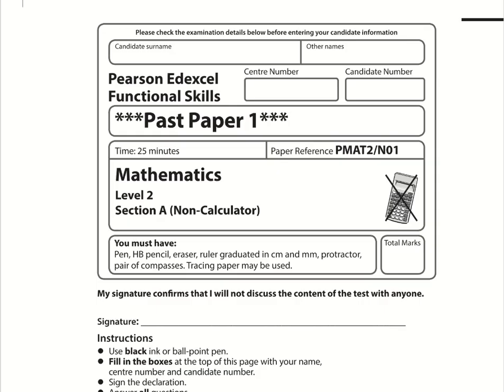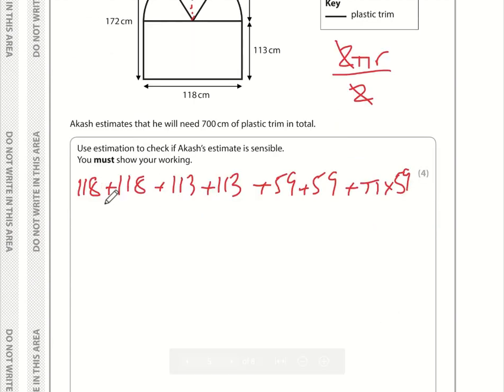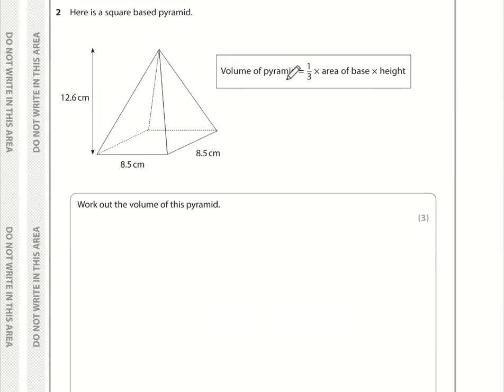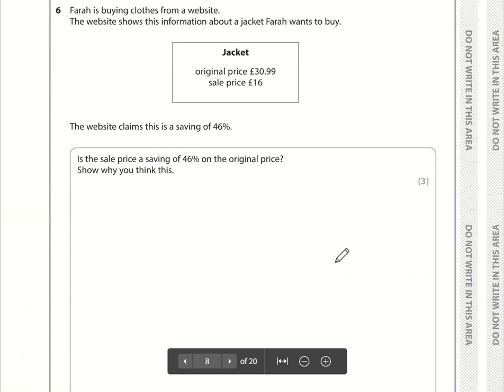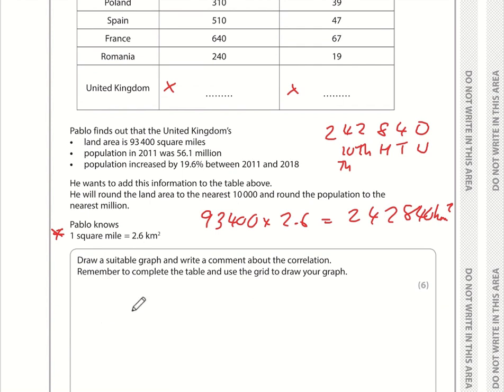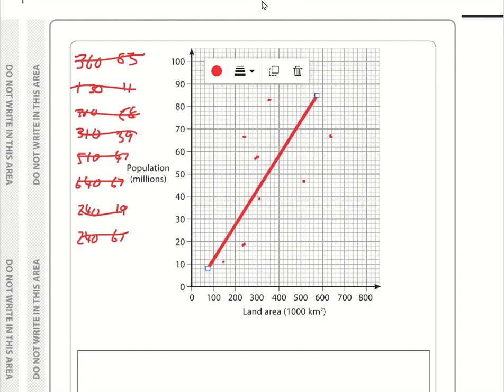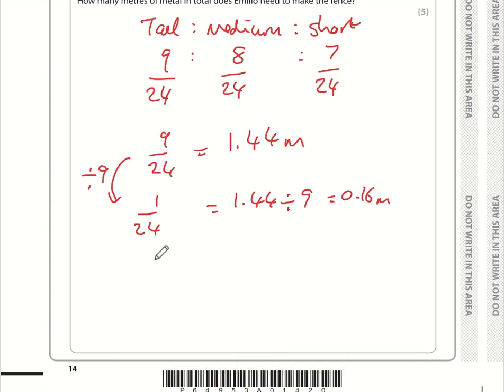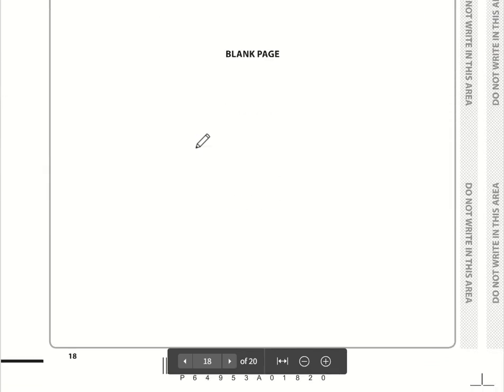Edexcel Functional Skills Maths Level 2 Past Paper 1 Video Solution